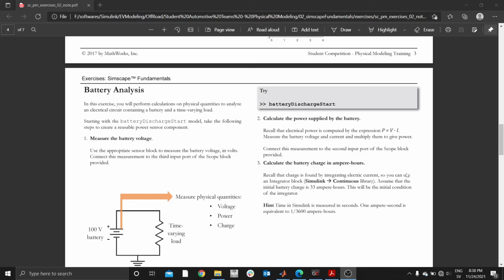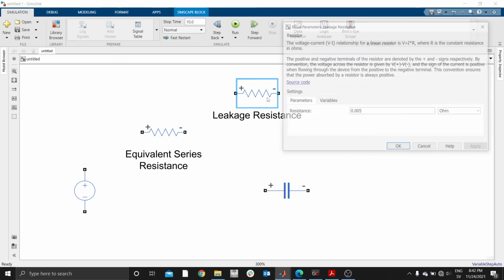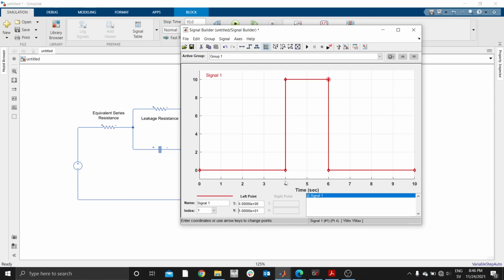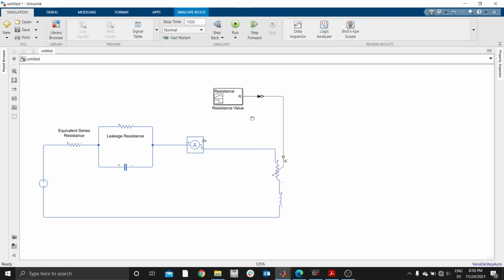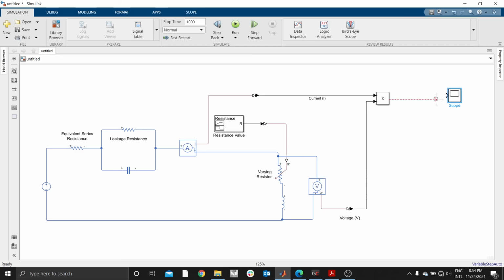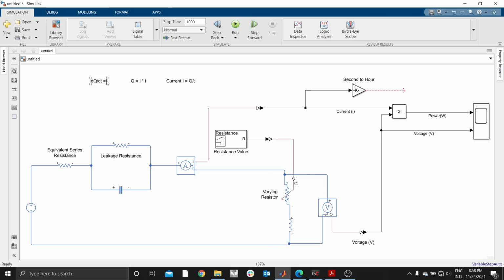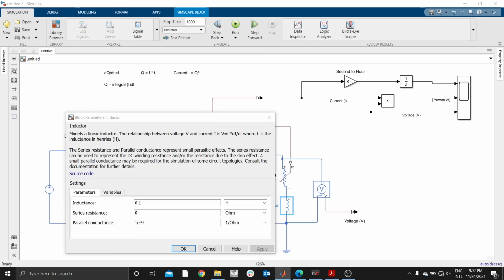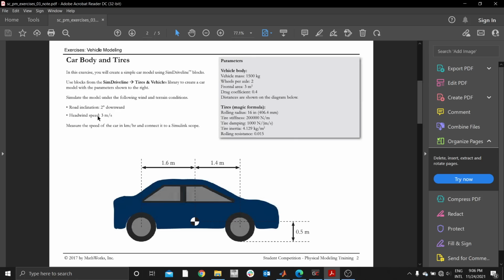Modeling Battery under variable load in Simulink Matlab (Lesson 4)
You will be able to model a battery under Variable resistance load and determine Power, Voltage, and battery charge.